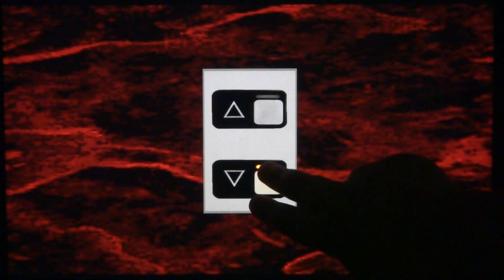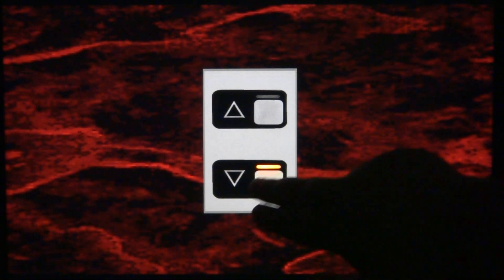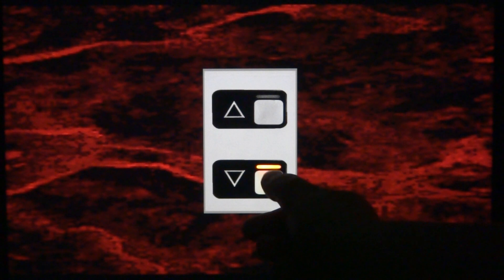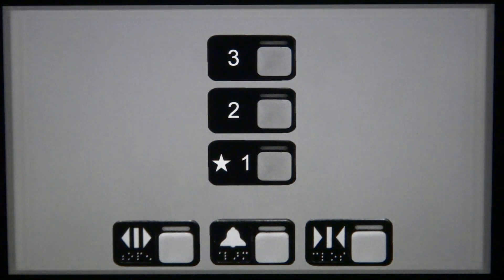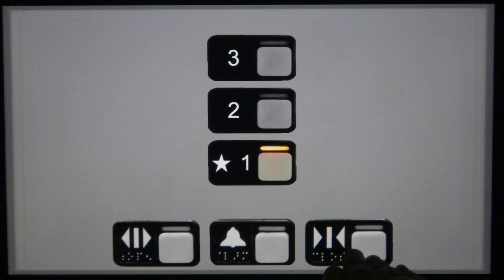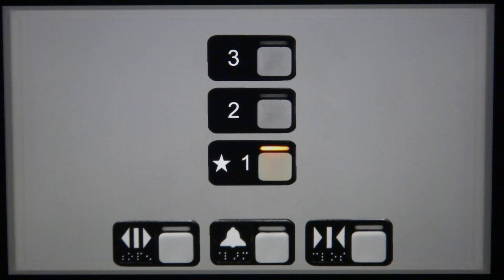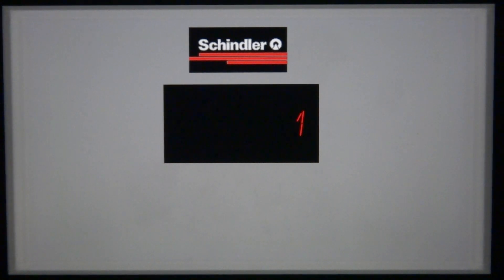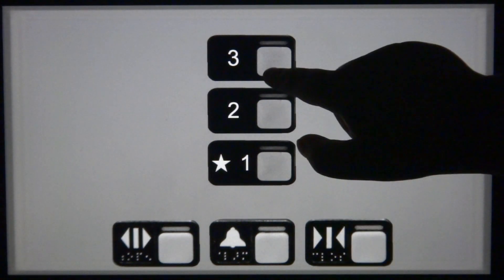Animated: Schindler 500A Elevator @ Target Fiesta Mall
Pretty nice for a Schindler 500A!